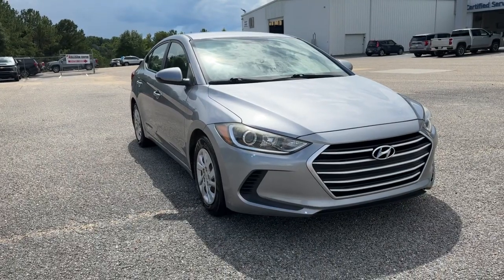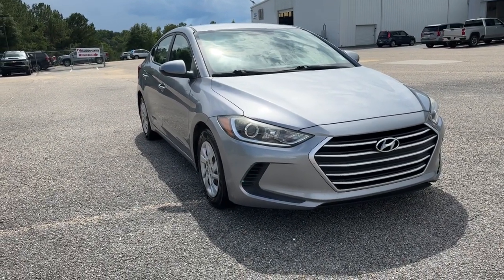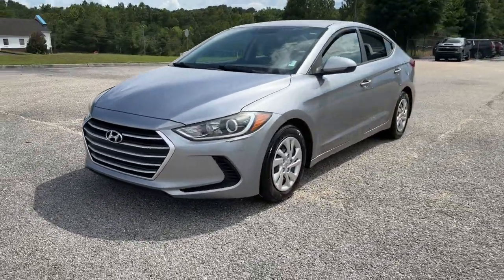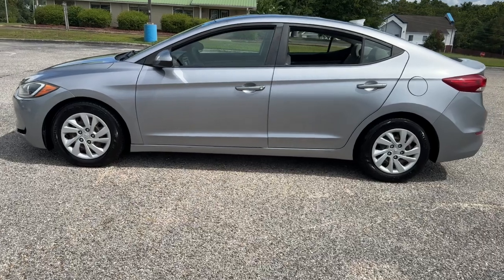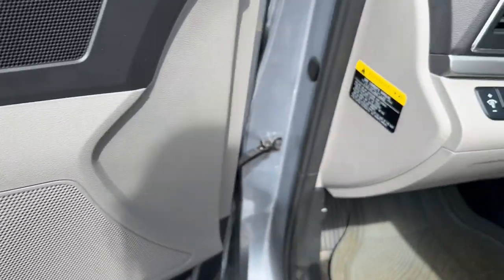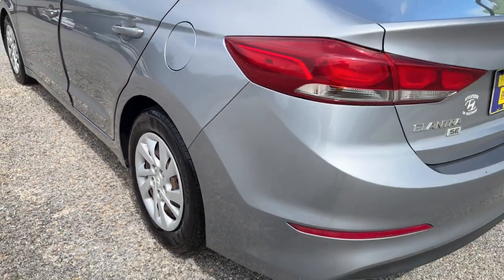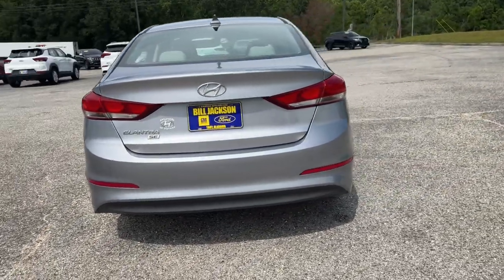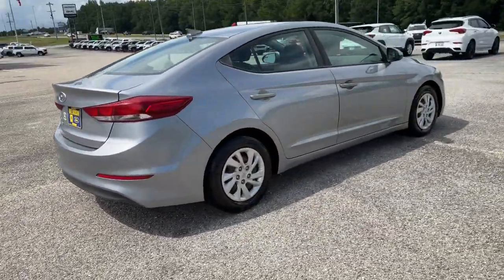2017 Hyundai Elantra SE AL Troy, Brundidige, Luverne, Enterprise, Ozark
Pre-Owned 2017 Hyundai Elantra SE available at Bill Jackson Chevrolet located in 152 US 231 N, Troy, AL, 36081. Servicing the Troy, Brundidige, Luverne, Enterprise, Ozark area.
Please mention the stock A5171B when you contact the dealership for this vehicle.

Can you see yourself in the  2017  Hyundai Elantra.  Start your day in smart style in this feature-packed Elantra. You'll love its ergonomic controls, standard rearview camera, refined ride, modern looks, and confidence-inspiring safety features. These are just some of the great options this vehicle comes with: Keyless Entry, Satellite Radio, Electronic Stability Control, Alarm, Steering Wheel Audio Controls, Intermittent Wipers, Traction Control, Passenger Vanity Mirror, Tire Pressure Monitoring System, Adjustable Steering Wheel. Get the refinement you deserve when you drive away in this stylish Elantra. Our team will give you an outstanding test drive experience. Stop in today!